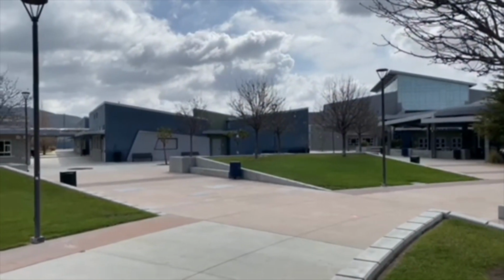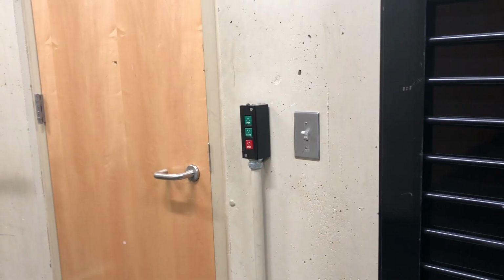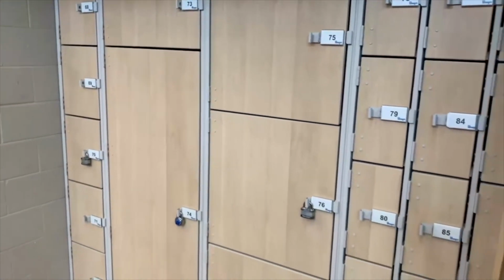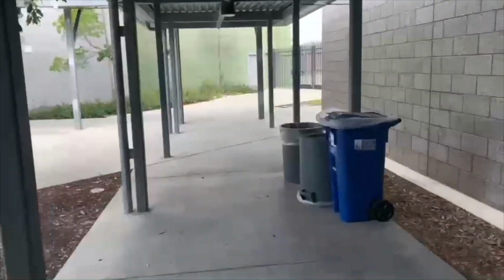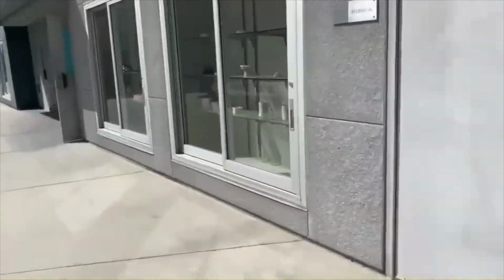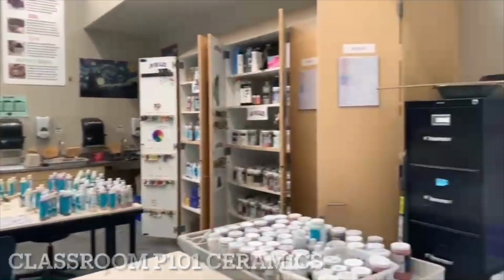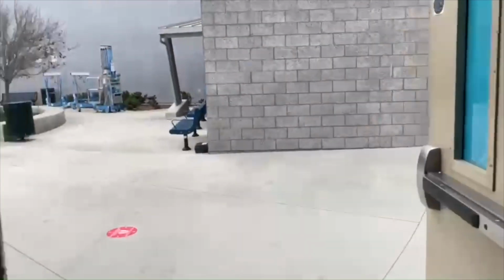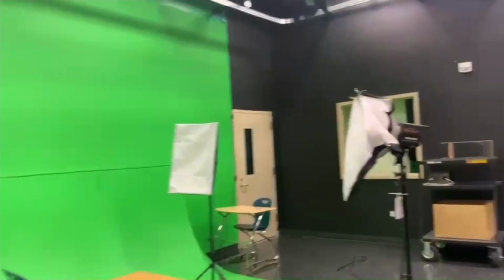Del Norte High School Tour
We show all of our future nighthawks the campus of Del Norte High School.